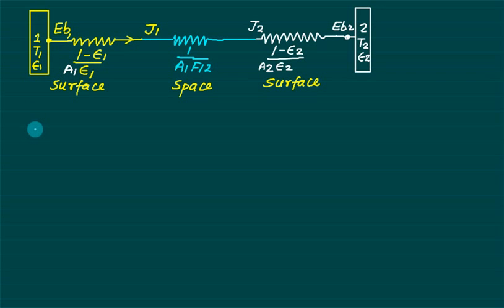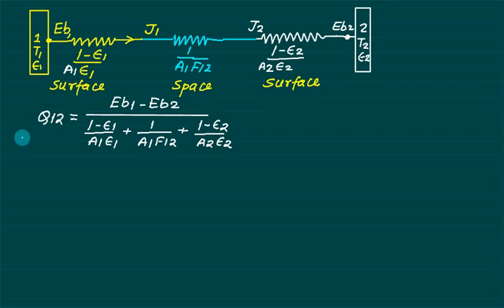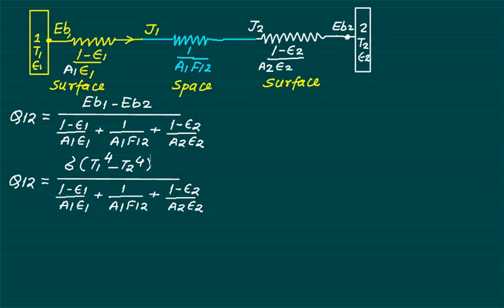6 Radiation HT Radiosity, surface and space resistance.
Radiation heat transfer between two bodies, Radiosity, surface and space resistance. Heat transfer with radiation shield and without shield